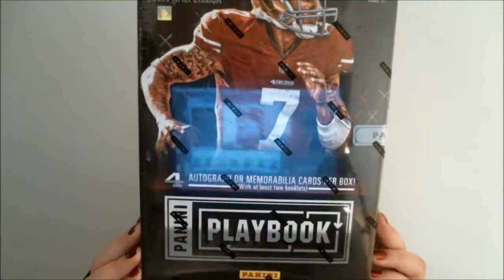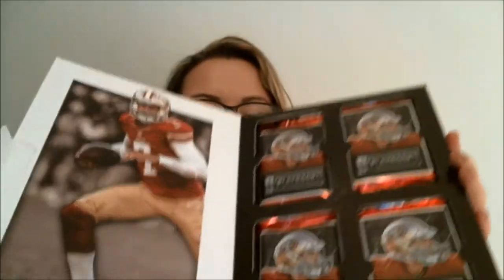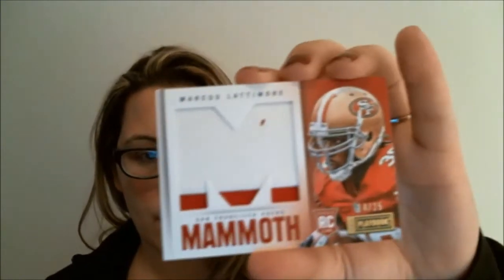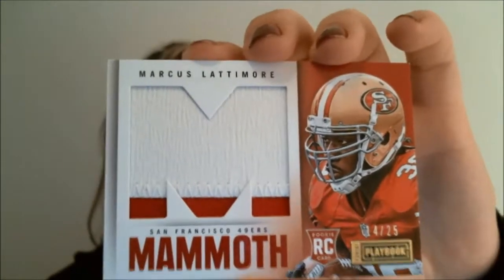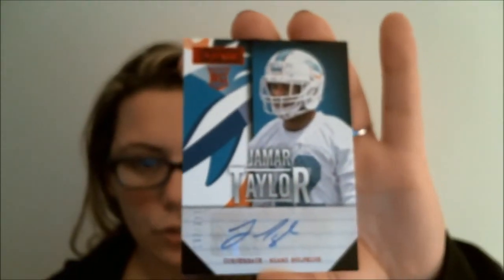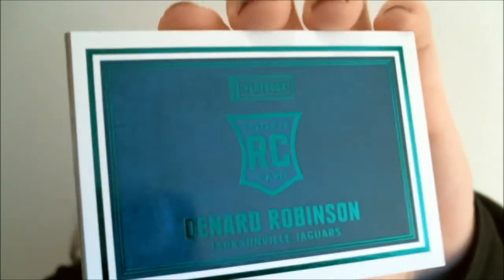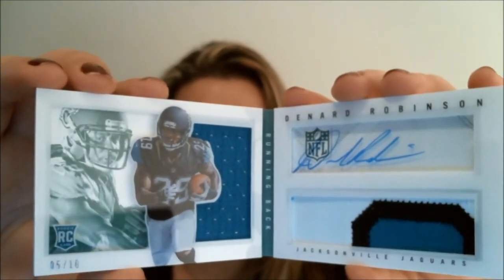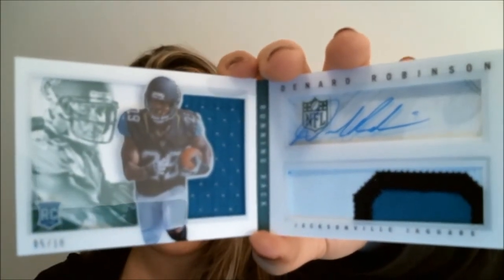Box Busters: 2013 Panini Playbook Football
Beckett Football Editor Susan Lulgjuraj busted a box of 2013 Panini Playbook Football.